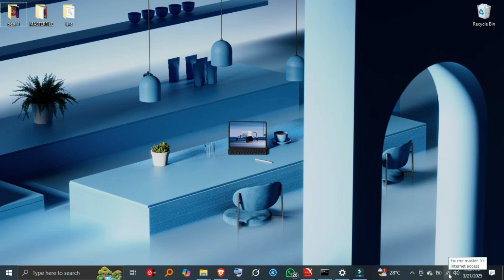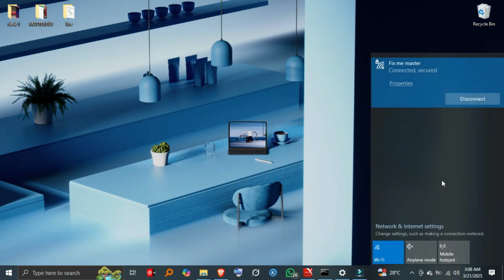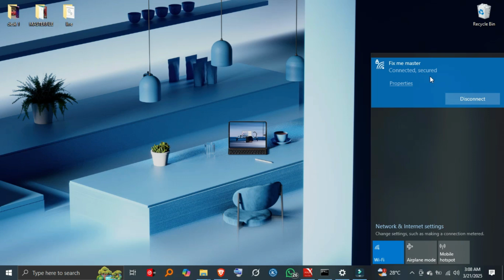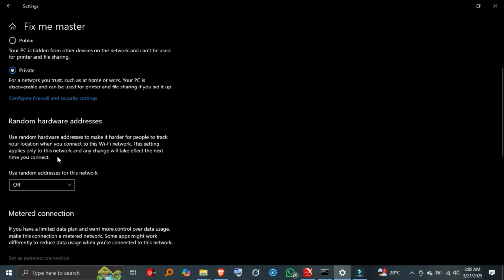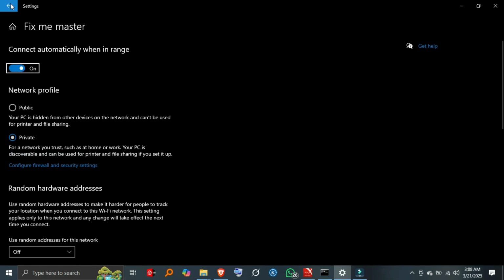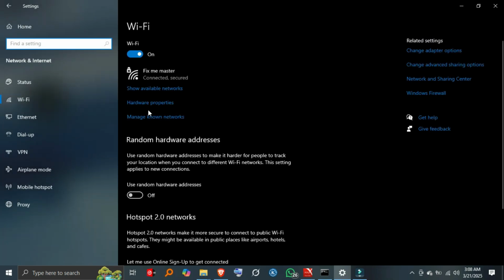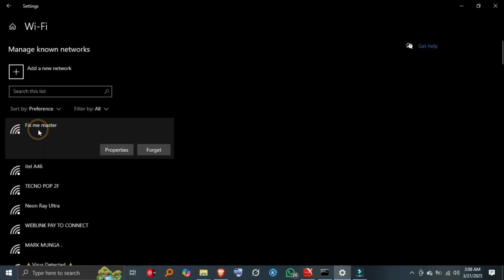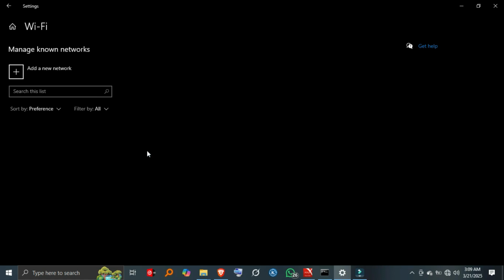Stop Auto-Connecting! | How to Remove a WiFi Network from Windows – Easy Method!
Stop Auto-Connecting! | How to Remove a WiFi Network from Windows

📡 Want to remove a saved WiFi network in Windows? Whether you're switching networks or fixing connection issues, this guide will show you how to forget a WiFi network in Windows 10 & 11 easily! 🚀

✔️ In this tutorial, you'll learn:
🔹 3 methods to forget a WiFi network in Windows 📶
🔹 How to disable auto-connect for saved networks 🖥️
🔹 Advanced method: Remove WiFi using CMD 🔥
🔹 How to reconnect to a forgotten network ⚙️
🔹 Troubleshooting tips for better WiFi management 🛠️

🎯 Why forget a WiFi network?
✔️ Fix connection problems & network conflicts
✔️ Stop auto-connecting to unwanted networks
✔️ Remove old WiFi networks you no longer use

00:30 - Method 1: Forget WiFi Using Taskbar (Easiest Way) 🖥️
01:00 - Method 2: Forget WiFi from Settings ⚙️
01:45 - Method 3: Forget WiFi Using CMD (Advanced Users) 🔥